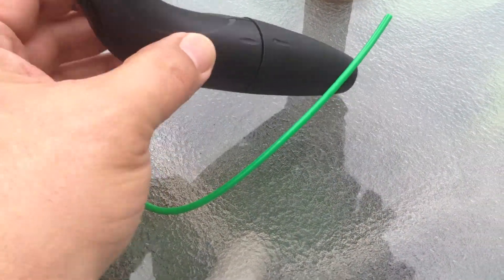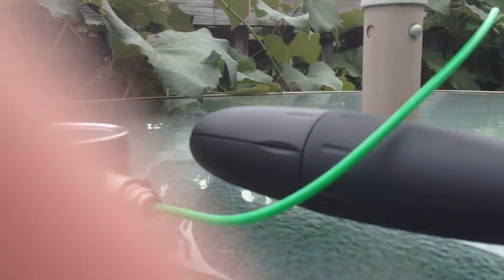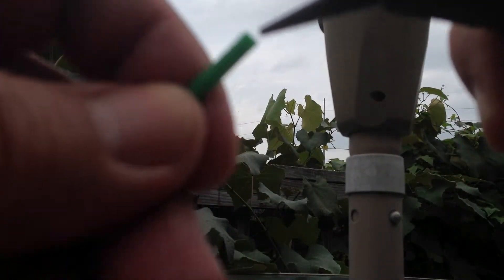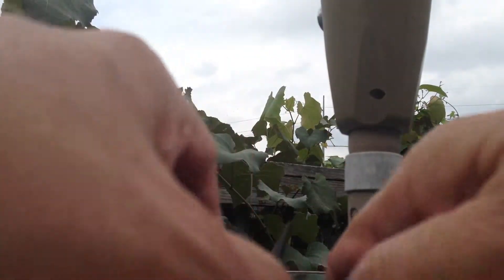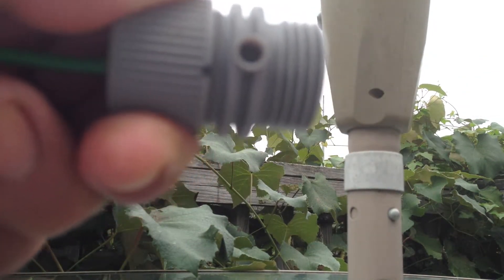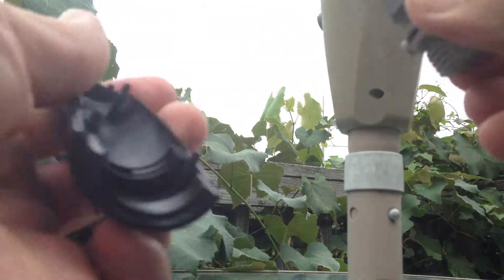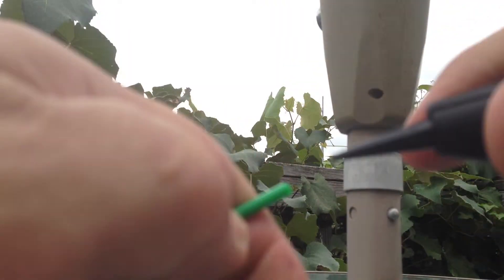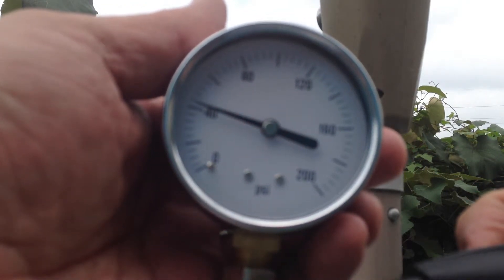Measuring Dispensing Pressure And Adjusting Pressure Regulator Inside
You'll want a 0-200 PSI gauge with a 1/8" tubing adapter and a short length of 1/8" tubing. Connecting the tubing to your pressure gauge. Insert the tip of the black banana into free end of the tubing, press and hold the thumb button to read the pressure. That's it. If you can't find all the pieces you need, drop me a line  and I'll see if I can whip one together for you. Mike.

You can adjust the pressure regulator inside the FiZZ GiZ black banana from as little as 20PSI to as much as 150PSI. How much CO₂ you put in your beverages is best measured by weight. Limiting the dispensing pressure is a safety measure. You should not pressurize a bottle beyond its design limits. Always know your bottle's working pressure and do not pressurize it beyond its design limits.